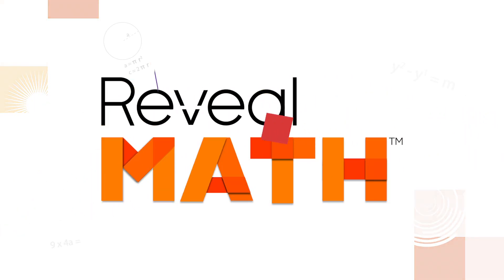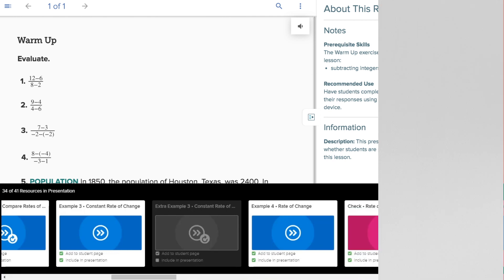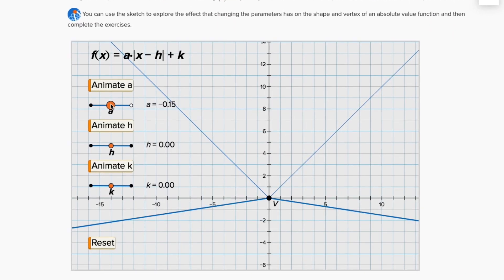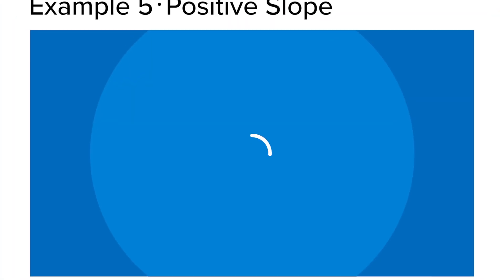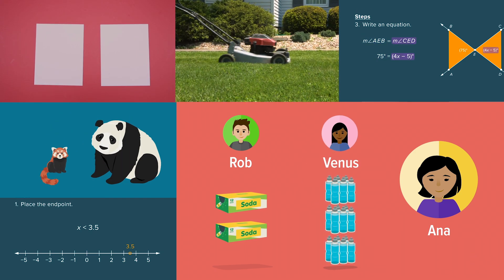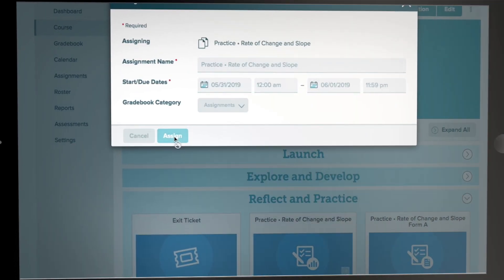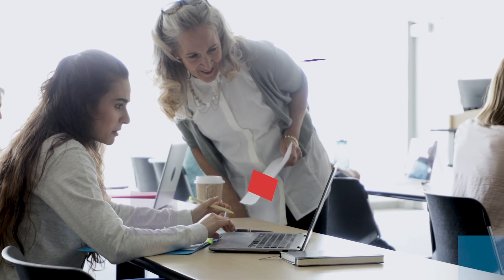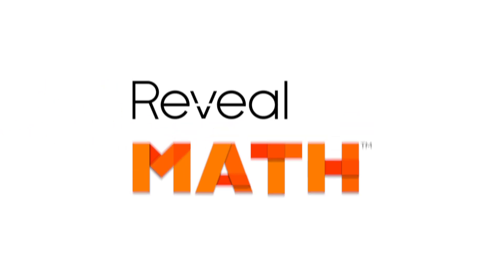Reveal Math Lesson Walkthrough Video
See how to implement the interactive digital resources as you go through the various stages of Reveal Math's rigor-based three-part lesson model.